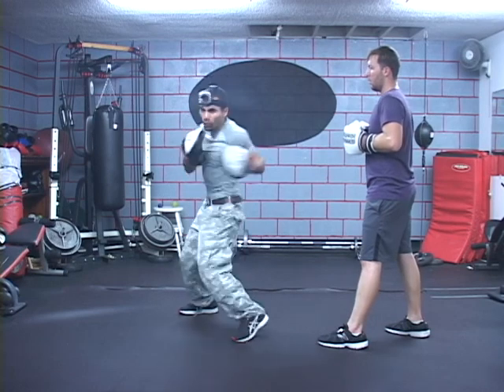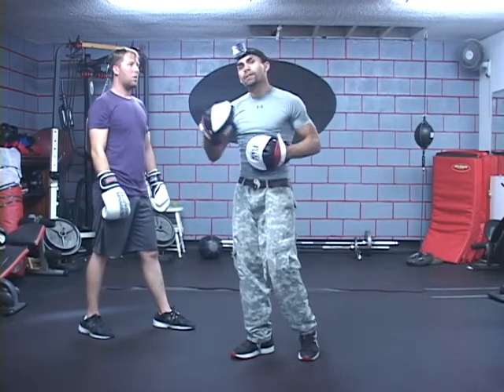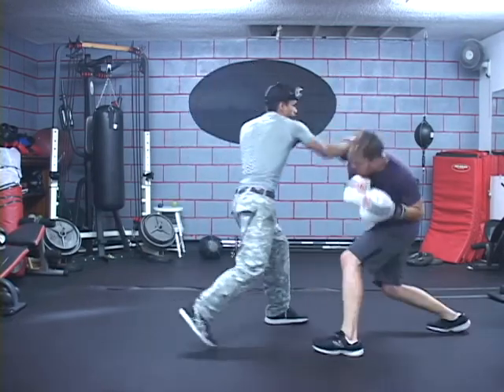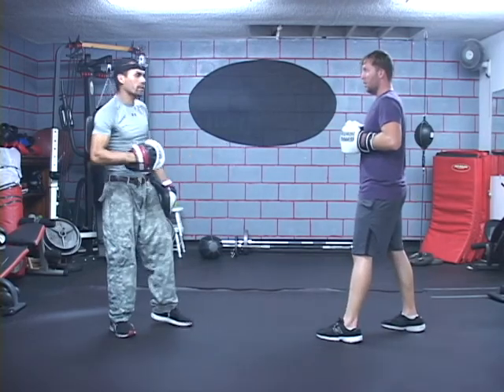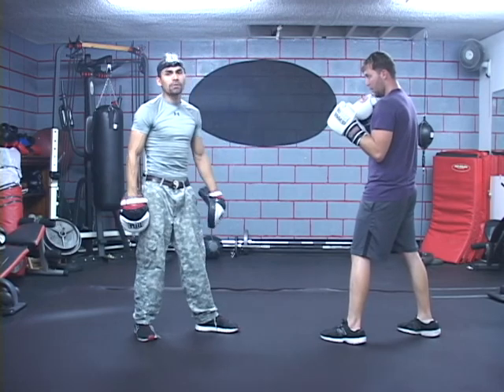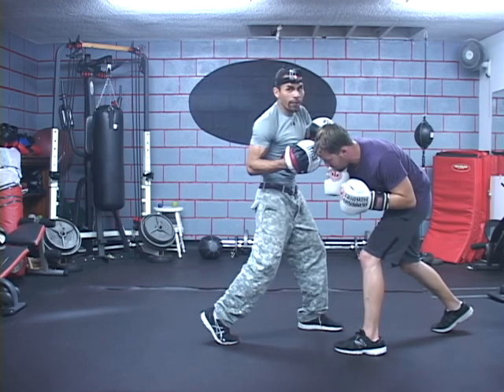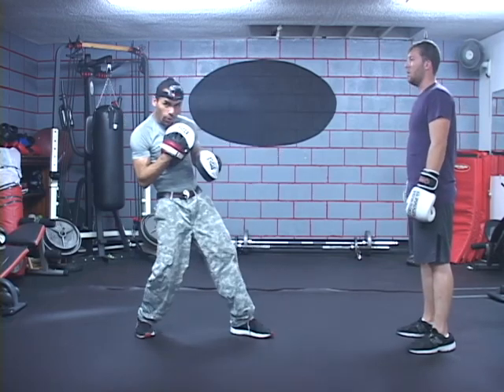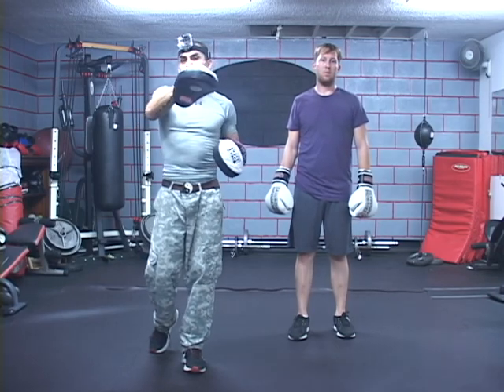Double Hook Combination with Economy of Motion, Control of Distance & Dictating Range 2 of 2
The science and art of boxing is founded on the principles of distance, leverage and timing. It is the control of distance that enables the other two. You can stay inside your opponent's reach or outside it, but never let him dictate the range.

This video demonstrates one method to try in order to practice this to level up your Warrior Spirits and physical ability to include skill. In this video, Jesus Netzaya Medina (aka "Stryker"), creator of K.O. Method (Holistic Fitness & Self Defense Training), demonstrates how to level up your Striking Fluidity when executing any type of Double Hook Combo, utilizing principles of Kinetic Overload Method by utilizing leverage, counter balances & centrifugal force to our advantage.